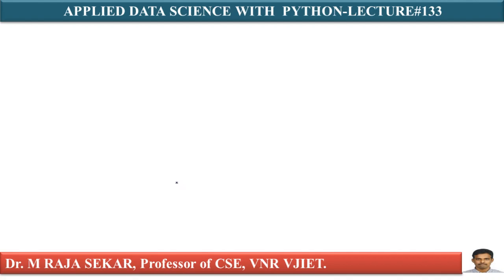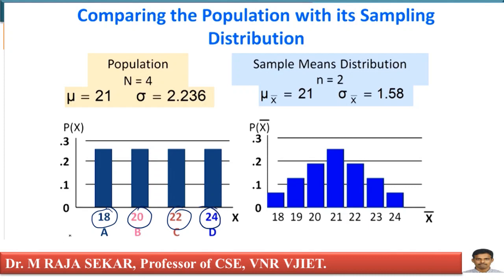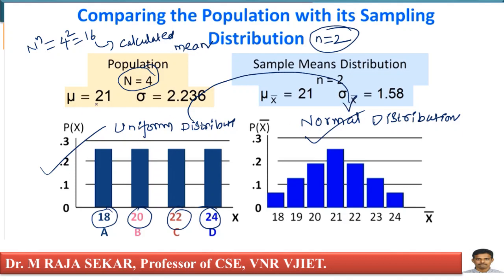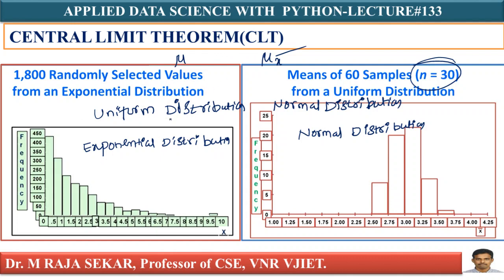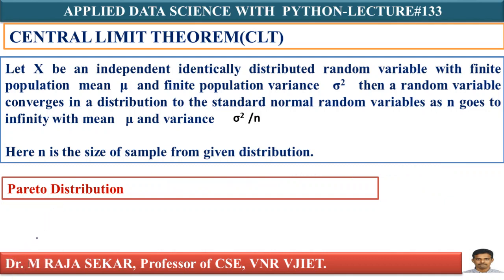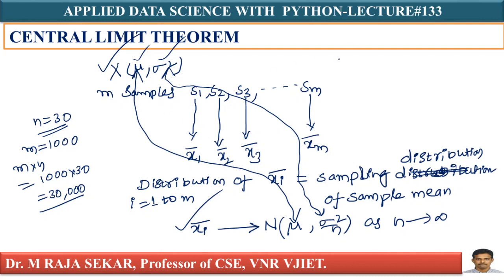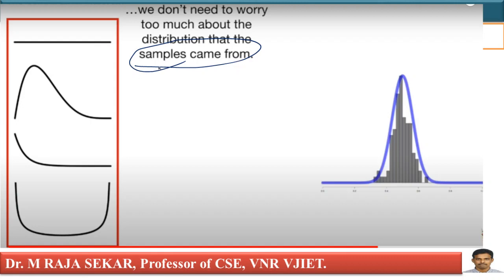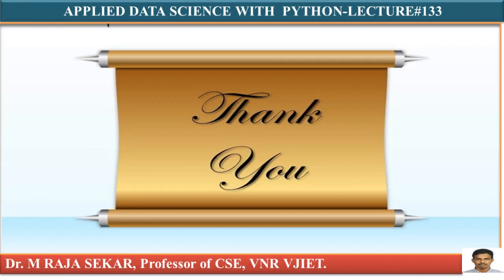CENTRAL LIMIT THEOREM LECTURE 133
CENTRAL LIMIT THEOREM by Dr.M.RAJA SEKAR